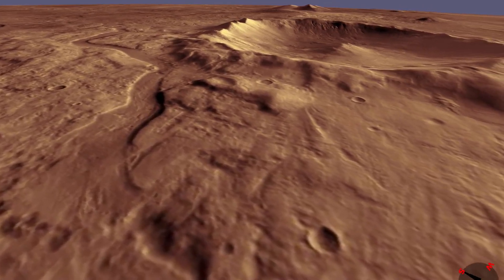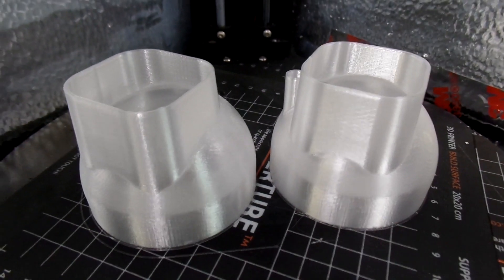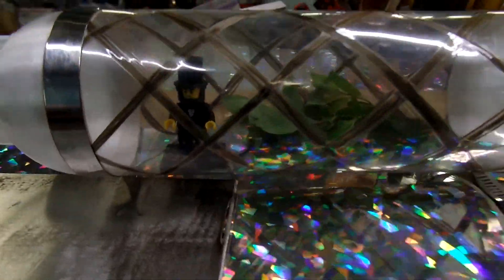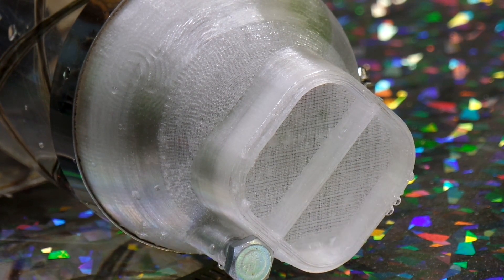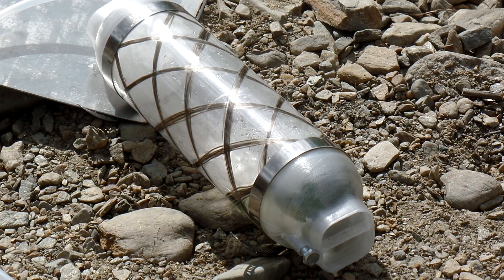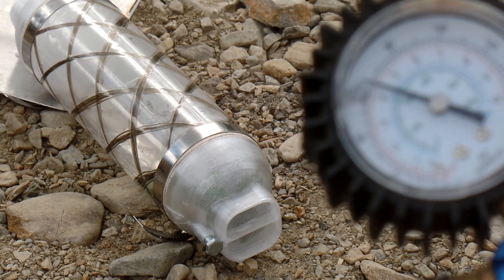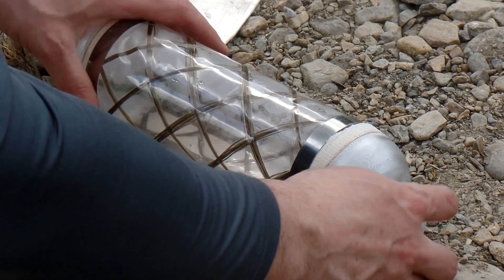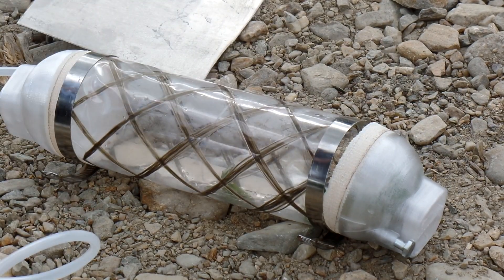Scalable Farming On Mars Using Basalt-Reinforced Plastic Greenhouses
• Nexus Aurora unites teams of aerospace engineers in an open R&D community. We are examining options to colonize the Moon, Mars and beyond. Our agenda includes rockets, launchpads, space stations, rovers, habitats, medical, and many other topics. Here you can share your engineering and scientific skills for the ultimate challenge: colonizing space. Upon arrival, SpaceInstructor will greet and guide you. A big warm welcome to all the ambitious space explorers!